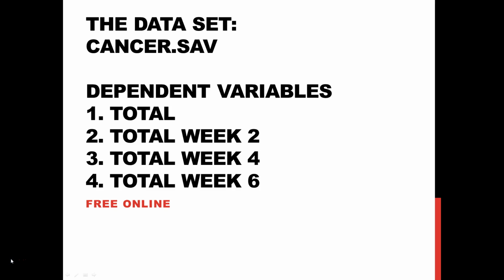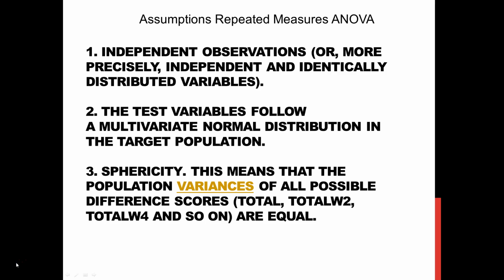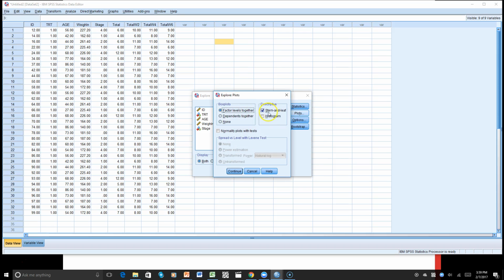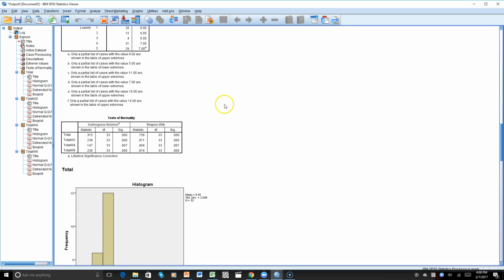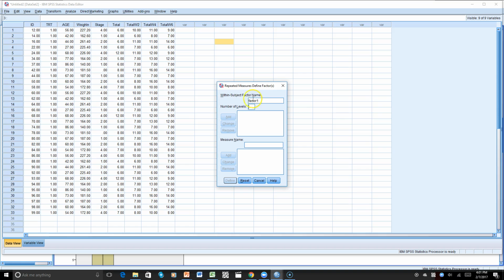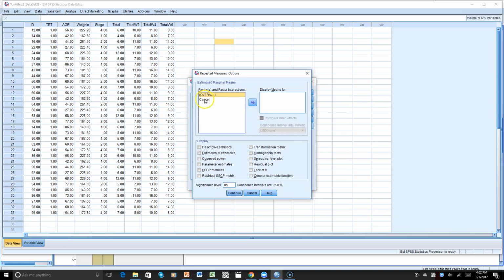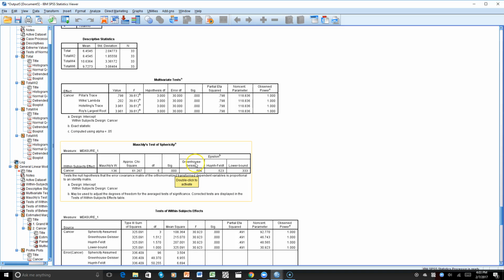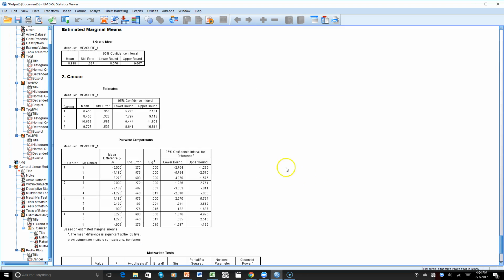One way Repeated Measures ANOVA SPSS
A one way repeated measures ANOVA is a procedure for testing whether the mean of 3 or more metric variables are equal in some population